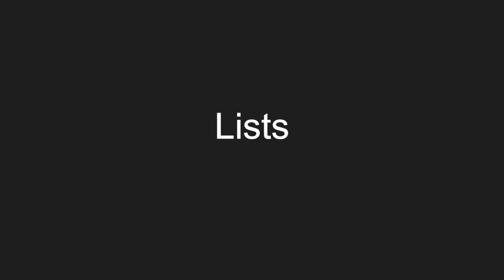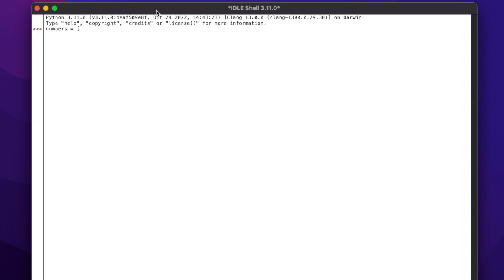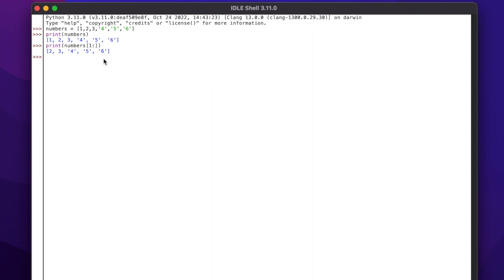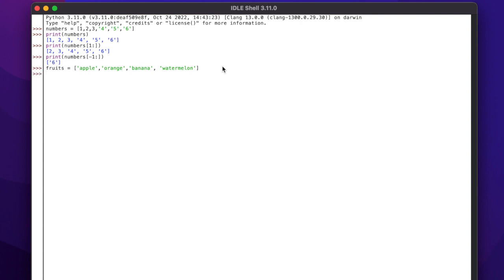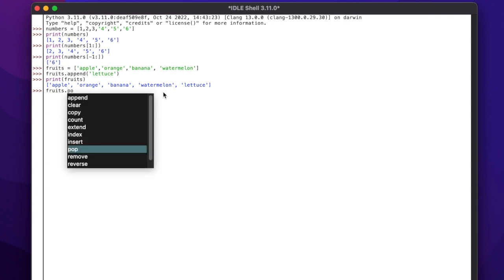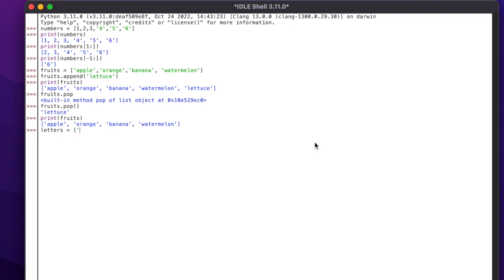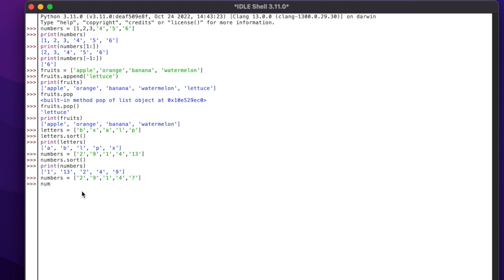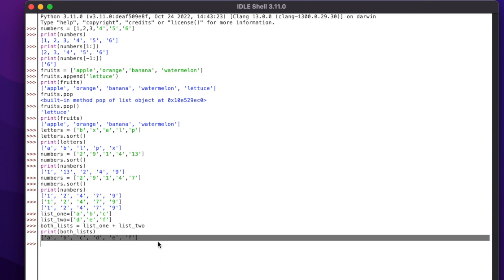Python for Beginners: Part 5 (Lists)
This video teaches you about lists.

Thank you to our wonderful library volunteer Ajit for creating this Python tutorial series!